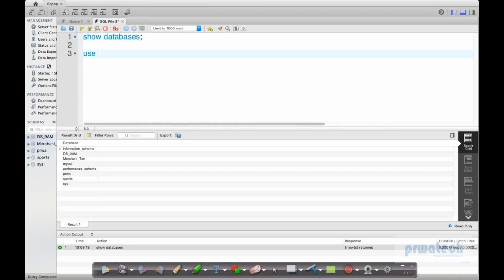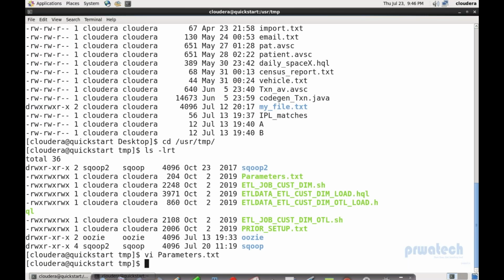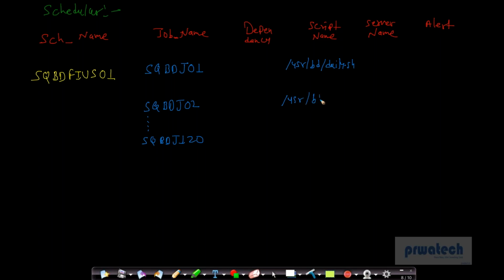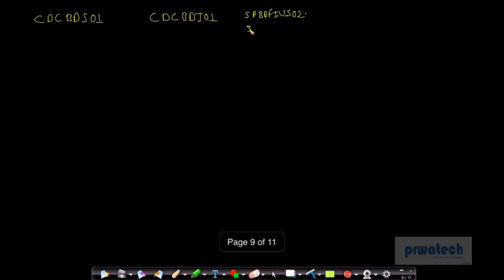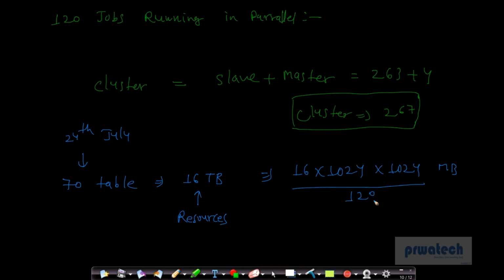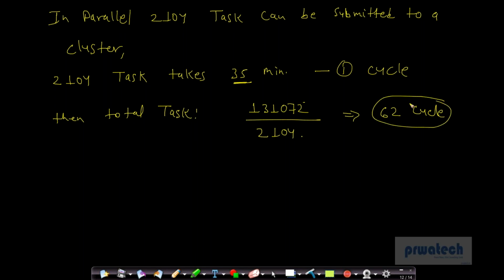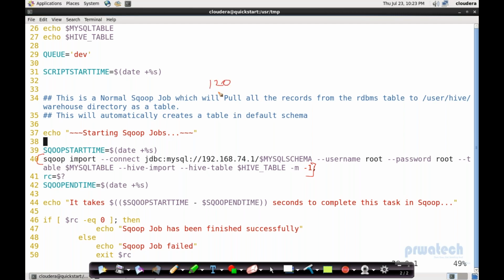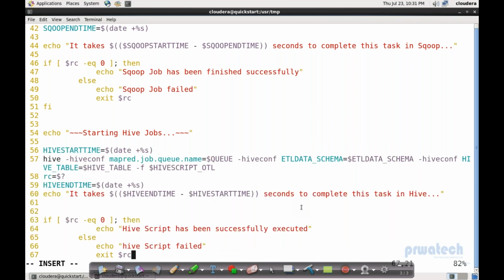Hadoop_training_online_session Day 73